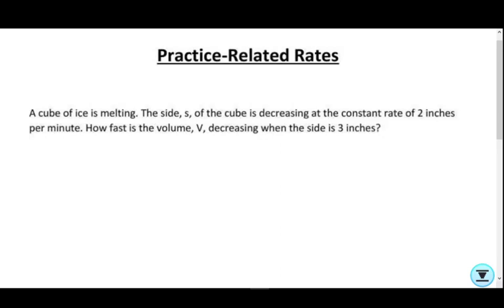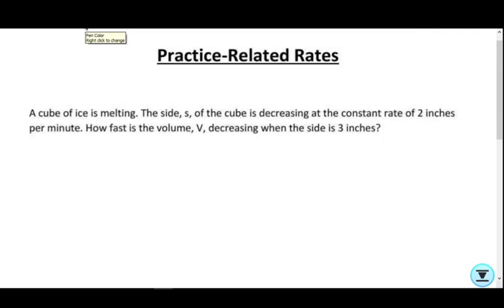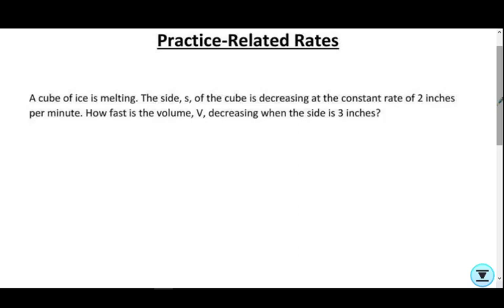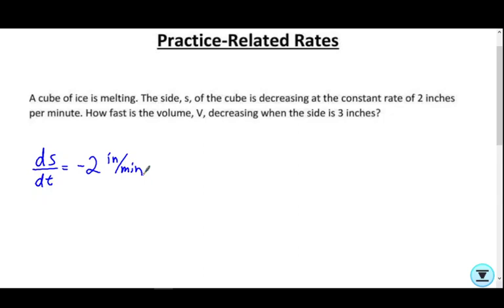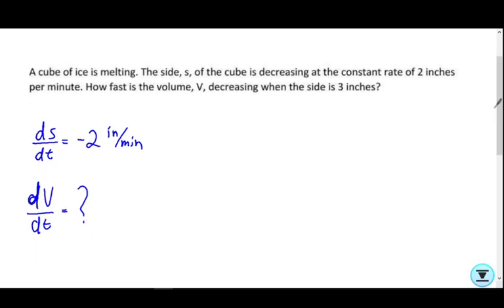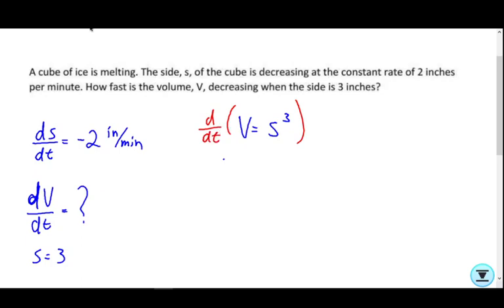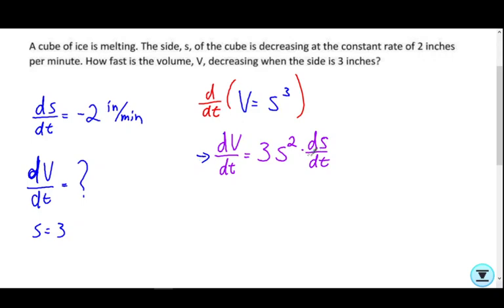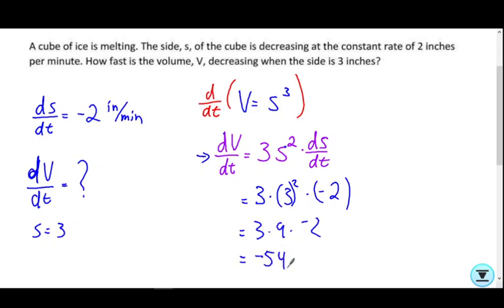Related Rates Intro